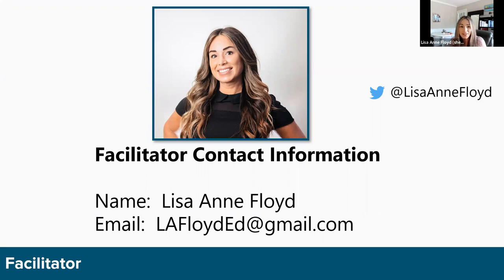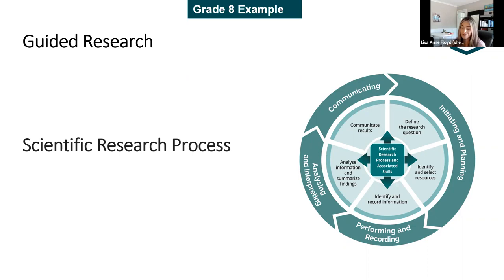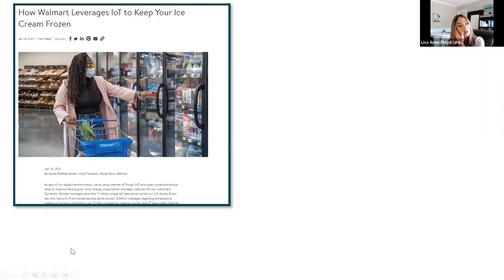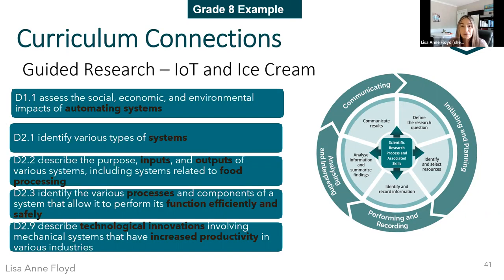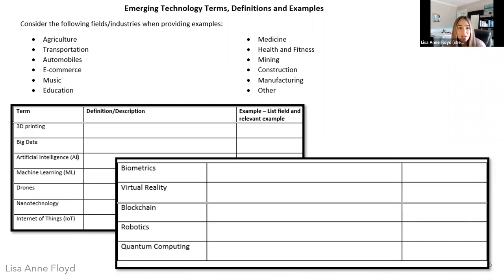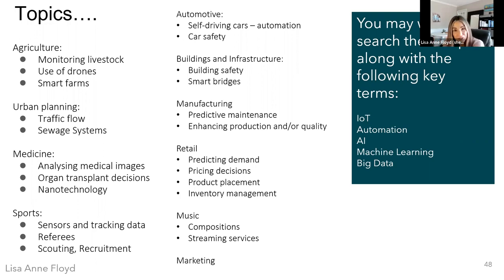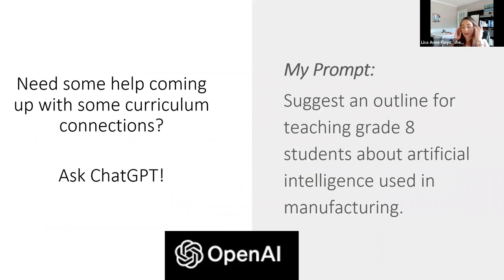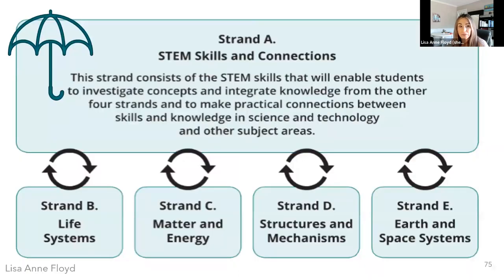Building an Awareness of Emerging Technologies in grades 6-8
"Are you an educator of grades 1-8 looking for support with the new expectations related to emerging technologies in the revised Science and Technology curriculum?
In this session, Lisa Anne Floyd will share a cross-strand approach for connecting to Strand A: STEM Skills and Connections through exploring and building awareness of exciting and innovative emerging technologies. Links to suggested resources, assignments, and assessments for developing students’ understanding of emerging technologies within the fields of Science and Technology and beyond will be provided. Ideas for connecting to the Scientific Research Process will also be highlighted.